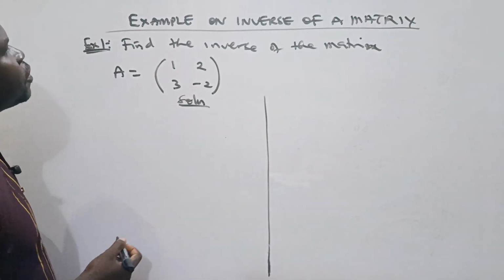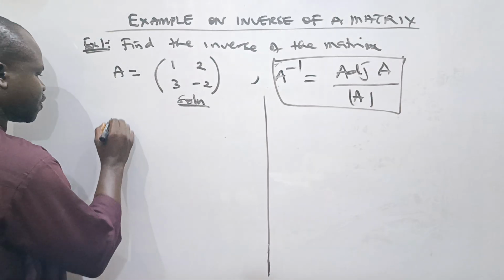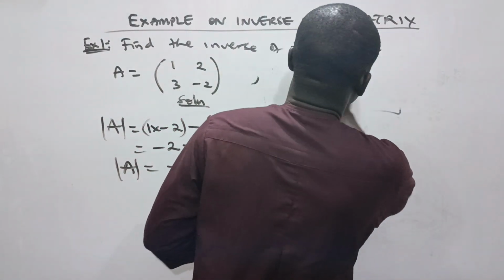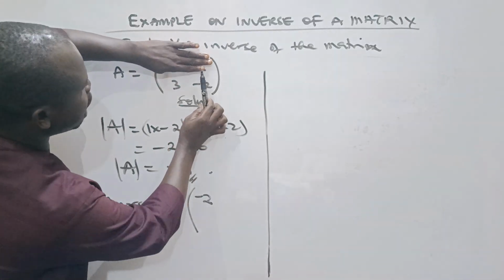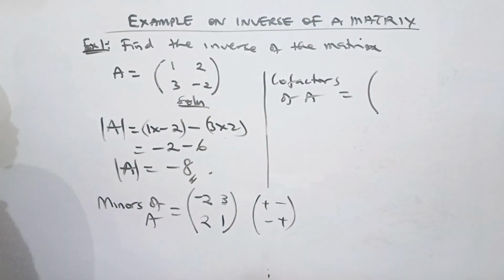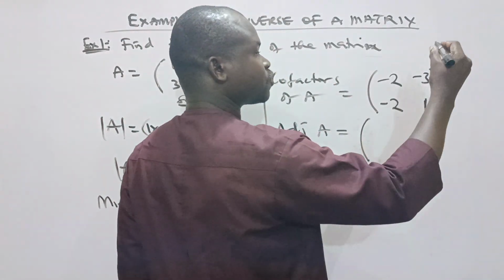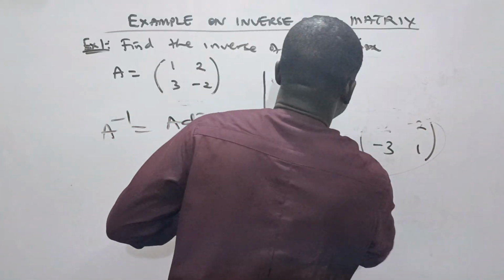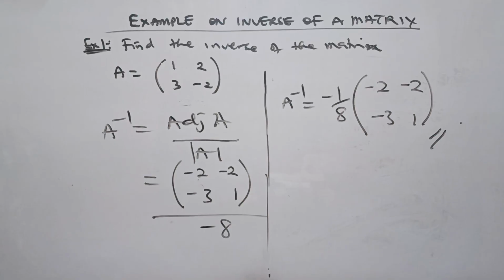Example of Inverse of a Matrix